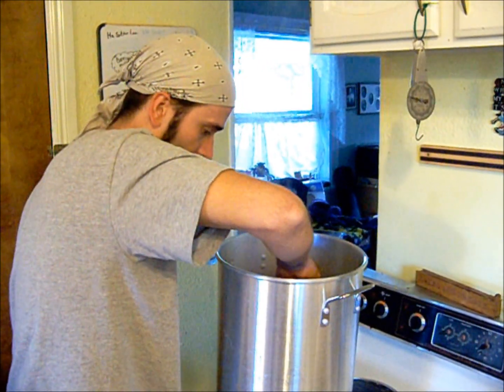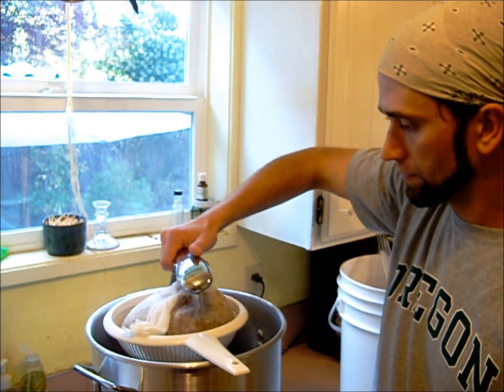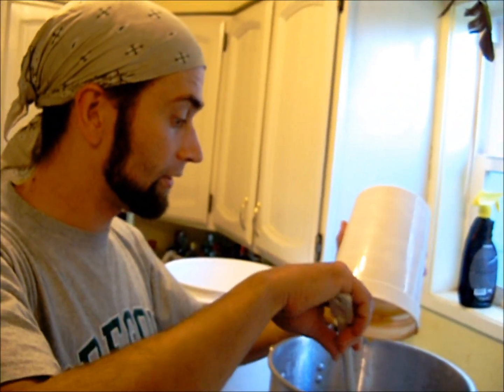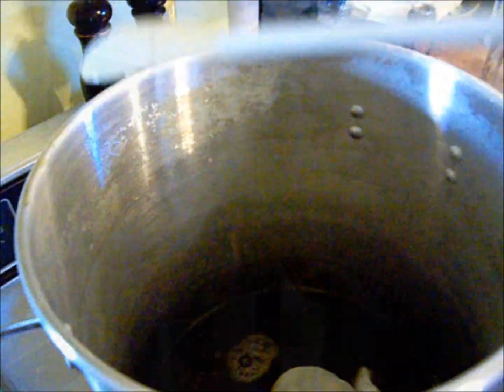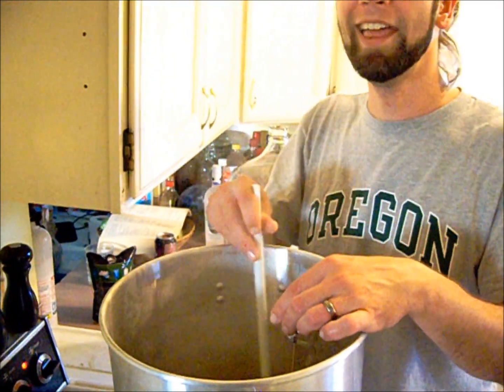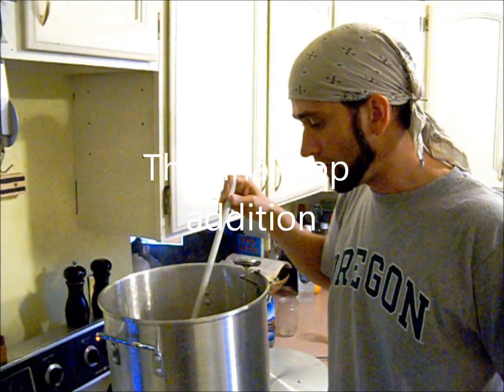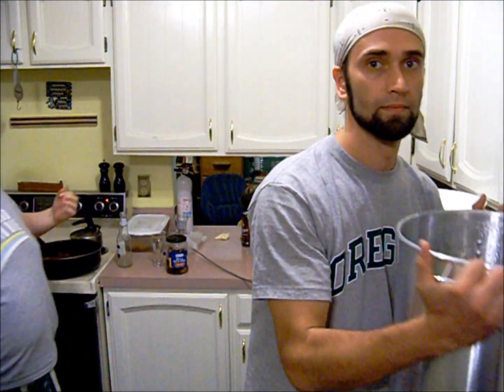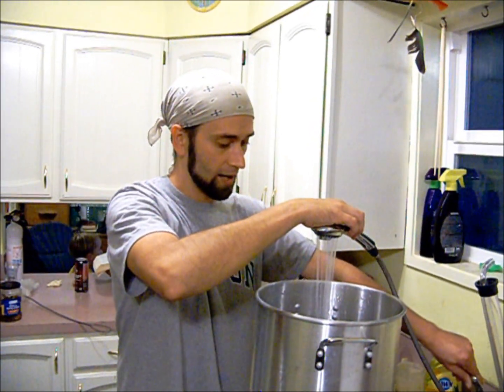Brewing Beer, with Science!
My brother is the brewmaster at Steelhead Brewing in Eugene, Oregon.  He and I brewed a beer a couple months ago. and he played along and answered my questions about what's really going on when you make a beer.

And for added fun, a brief exposition from my brother about the history of India Pale Ales and hops in the Willamette Valley: